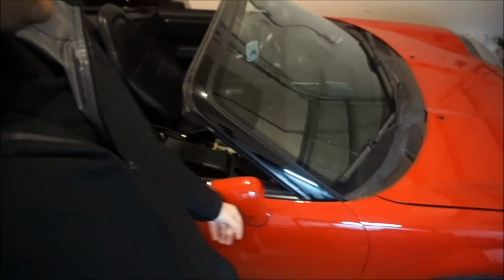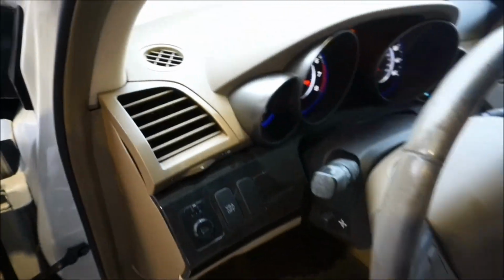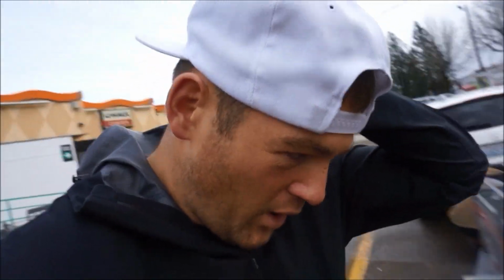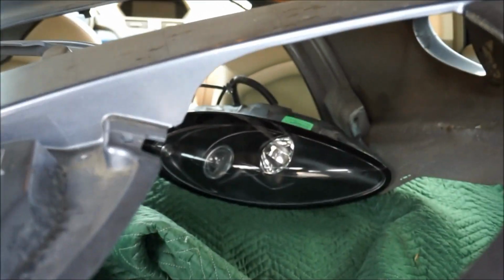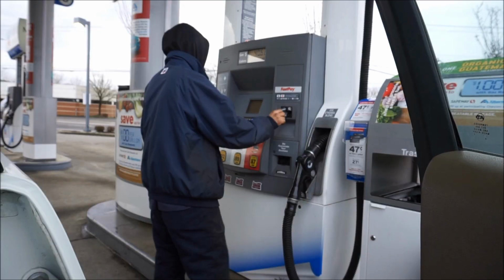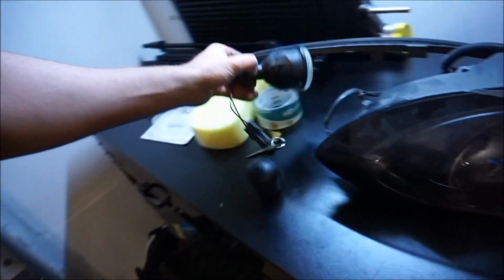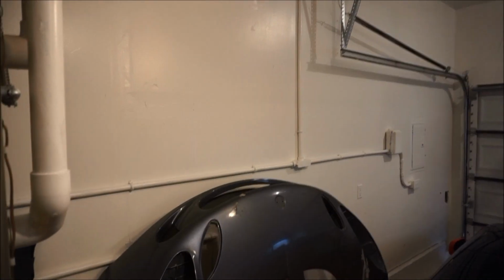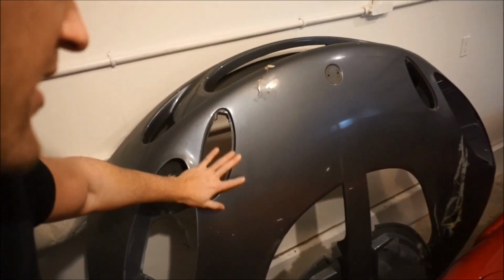MITCH DORE | Found A LOTUS EXIGE S Front Clam